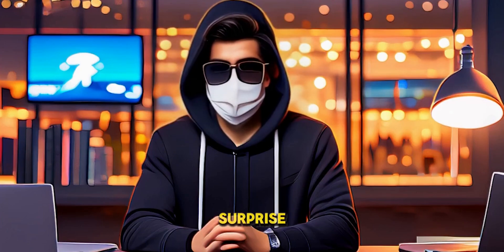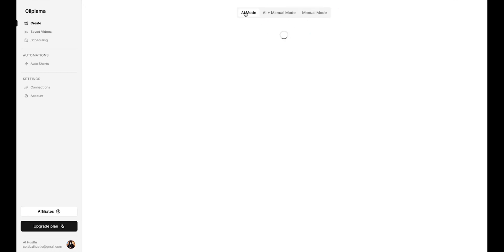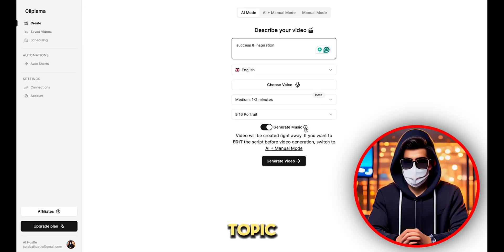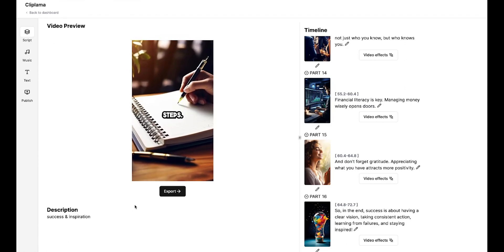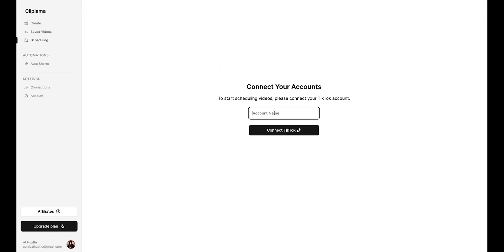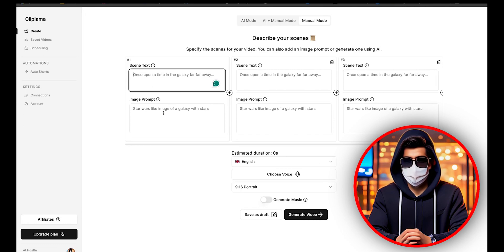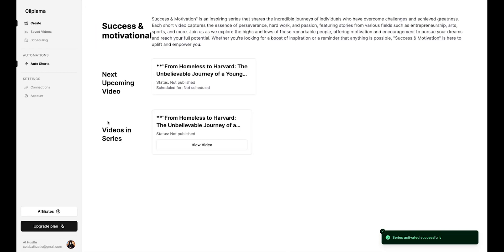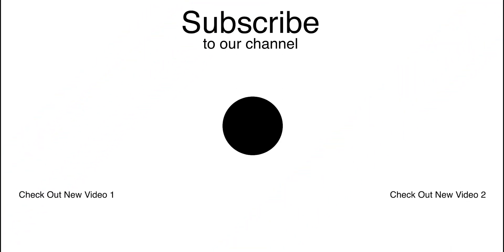I Tested the NEW Youtube Shorts & Tiktok Automation AI Tool!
I Tested the NEW Youtube Shorts & Tiktok Automation AI Tool! || Autoshorts AI
Curious about the new YouTube Shorts & TikTok Automation AI Tool? Watch as I test this AI-generated video maker in action! See how it creates auto shorts and transforms text into video content effortlessly.

✅try more Automatic shorts video generator AI Tools -

✅KEYWORDS -
The AI Hustle
autoshorts ai
ai short video generator free
AI Shorts
Automatic Shorts Maker
Tiktok Automation
Tiktok Automation AI
Tiktok automation AI Tools
AI-Generated Video
Text to Video AI Free
AI Shorts Maker
AI Short Video Maker
AI Short Generator
AI Video Maker
How to Make AI Shorts
YouTube Automation
YouTube Shorts Automation
AI YouTube Shorts Automation
AI Shorts Monetization
Faceless Shorts AI
Video Automation
AI Content Creation
AI-Powered Video Production
Automated Video Creation
AI Video Generator
AI Content Generator
automatic short video maker

Clicking may earn us a commission. No extra cost to you. We recommend products/services we believe in. The earnings mentioned are not guaranteed. Results vary based on effort, skills, and market conditions. We make no income promises. Seek professional advice before pursuing any of the opportunities mentioned. We're not liable for financial losses.